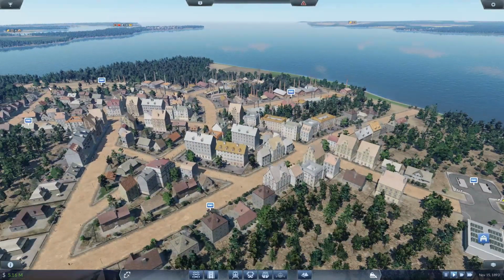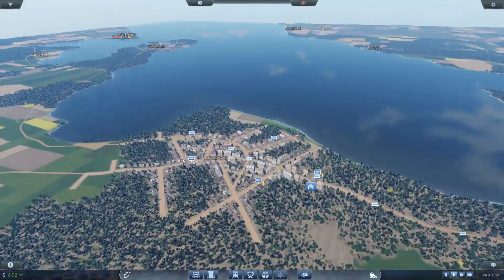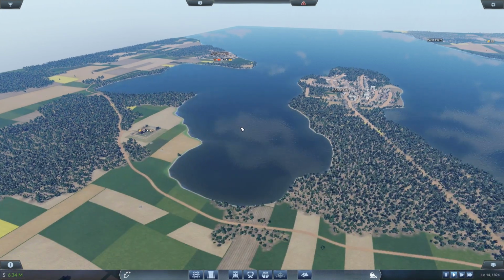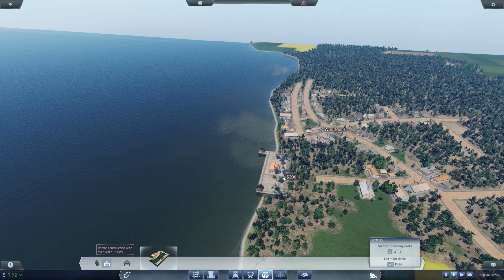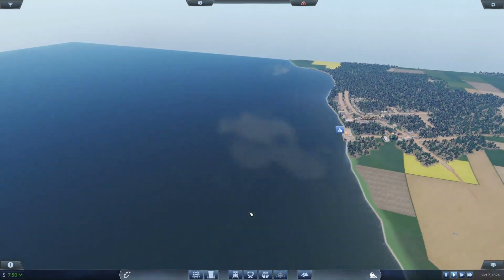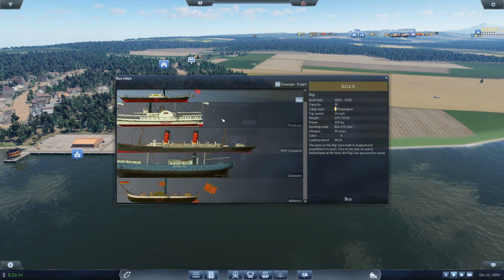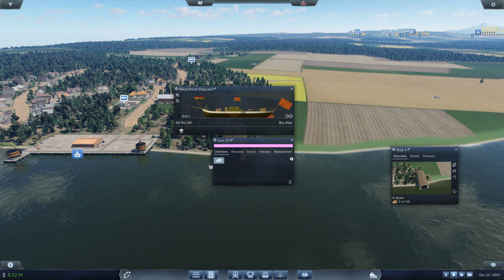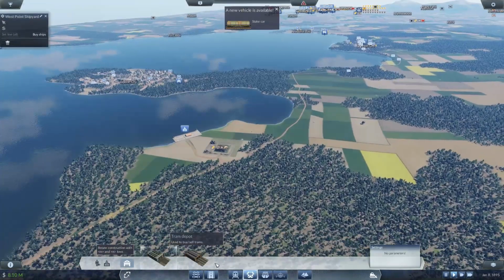Transport Fever Episode 3 "Starting a Shipping Network"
Welcome back to Transport Fever!

Today we will be expanding our network to the north and building out new lines to connect other cities together. In the process we decided to start a new shipping line to help carry food to our new cities and start growing our population demand more!

"Go out there each day and keep gaming"